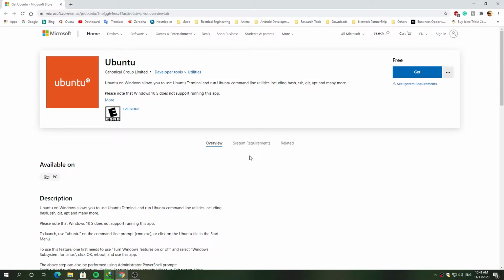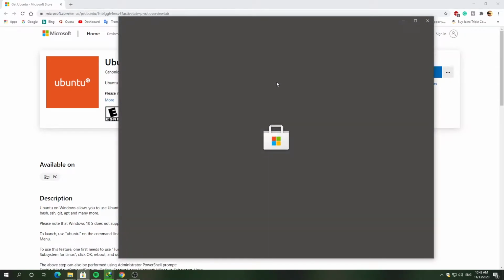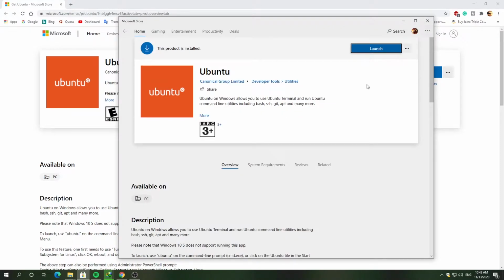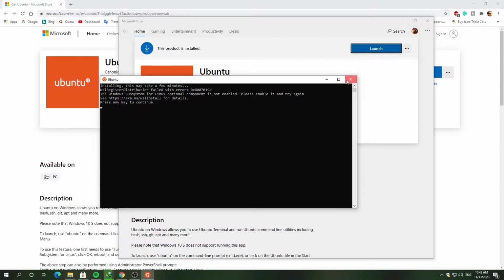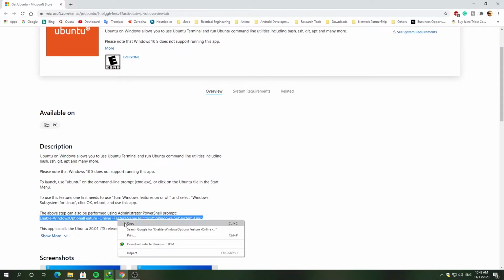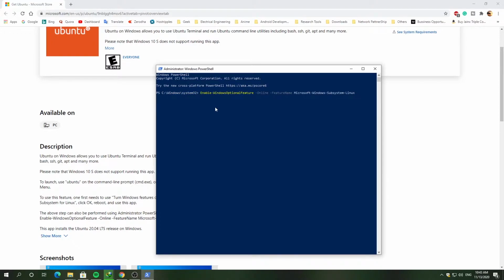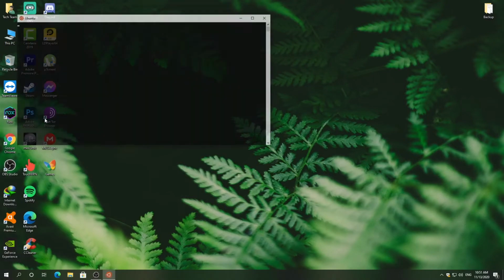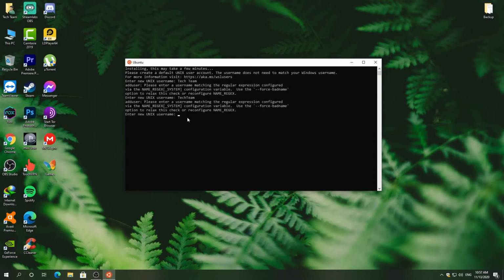How to Install Linux Terminal in Windows 10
Hello, In this video I am going to show you guys How to Install Linux Terminal in Windows 10. It is based on Ubuntu Linux but It will support a lot of Linux Commands. Because most of the Linux has same kind of Commands. Watch this Full Video to Know more about it.